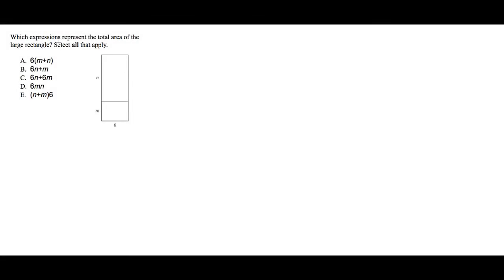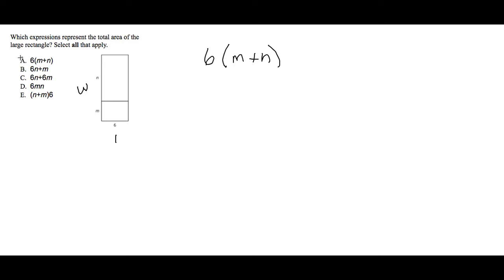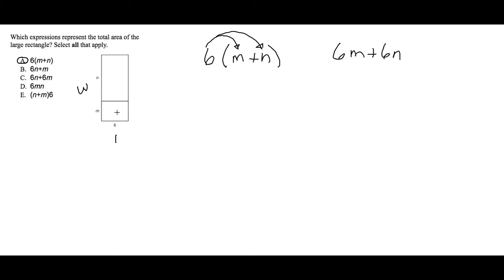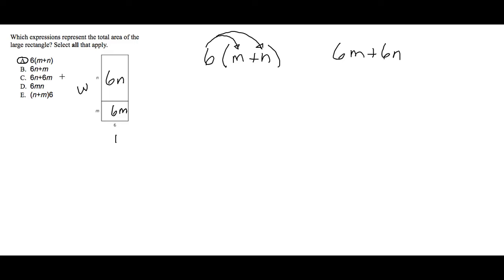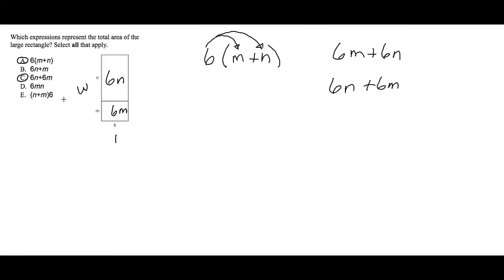M6 Unit 6 Study Guide Q4